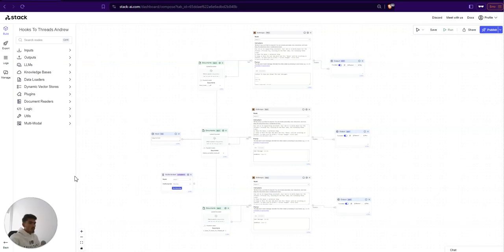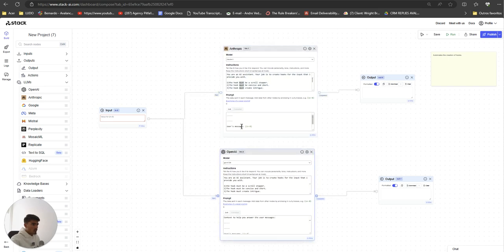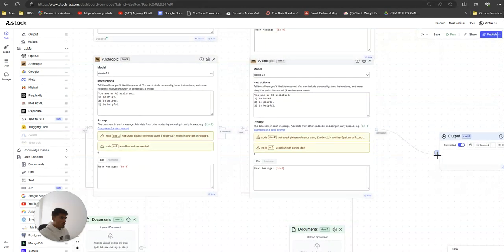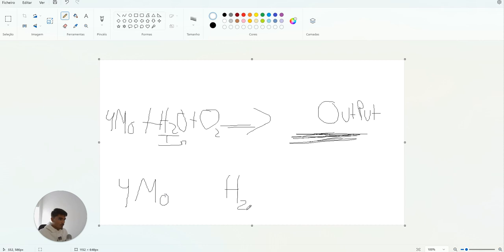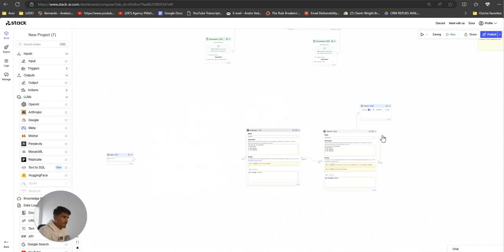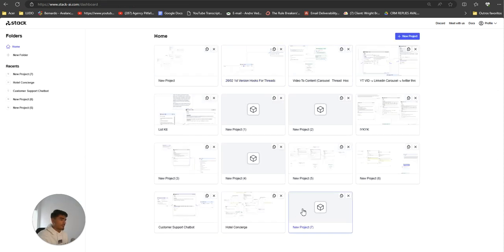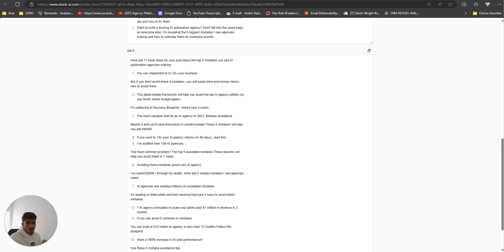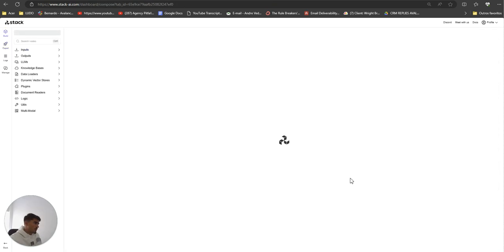How to Build a No Code AI SaaS in 2024 [Full Step-By-Step Tutorial]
If u want access to our best trainings on the matter

This video is about how to build a no code SaaS. The best way to build a no code Saas is by using Stack AI and this video is a complete Stack AI tutorial.

Today, I'm diving into the exciting journey of building a no code SaaS product in 2024 and how AI plays a crucial role in this process. The world of software as a service (SaaS) is evolving rapidly, and the emergence of no code platforms is democratizing technology, allowing entrepreneurs and creators to launch their applications without deep coding knowledge.

Embarking on this venture, I would leverage the power of AI to streamline operations, enhance user experiences, and automate key aspects of the SaaS lifecycle. The integration of AI into a no code SaaS platform can significantly reduce the time to market and operational costs while enabling personalized user engagements and smarter decision-making processes.

Building a no code SaaS in 2024, I'd focus on identifying niche markets that are yet to be saturated and where AI can provide a distinct competitive advantage. Whether it's through automating customer service with AI-driven chatbots or utilizing AI for advanced data analytics to inform product development, the goal is to create a SaaS solution that not only meets current market needs but also anticipates future trends.

Furthermore, the role of AI in optimizing no code SaaS platforms cannot be overstated. From enhancing the platform's backend efficiency to providing users with intuitive design and functionality options, AI is the linchpin that can transform a good SaaS product into a great one.

In conclusion, if I were to build a no code SaaS in 2024, my strategy would revolve around leveraging AI to its fullest potential, ensuring that the product not only addresses current market gaps but is also scalable and future-proof. Join me as I outline the steps, tools, and strategies needed to make this vision a reality, paving the way for entrepreneurs and innovators to bring their ideas to life without the barrier of traditional coding.